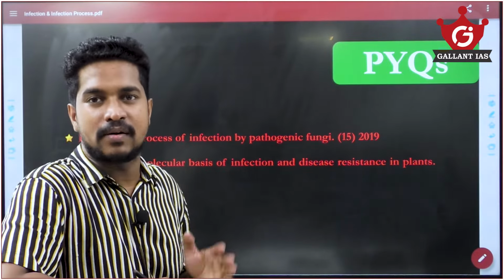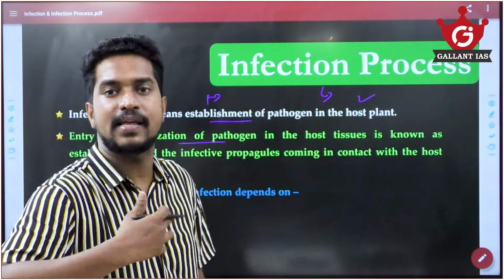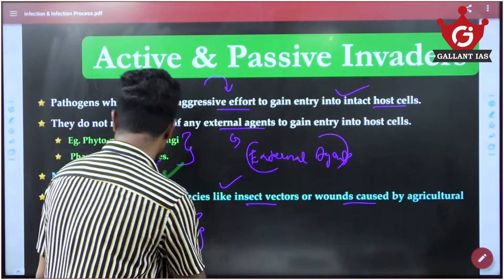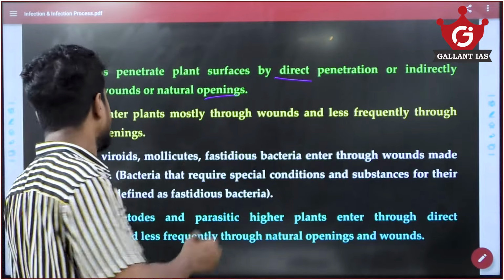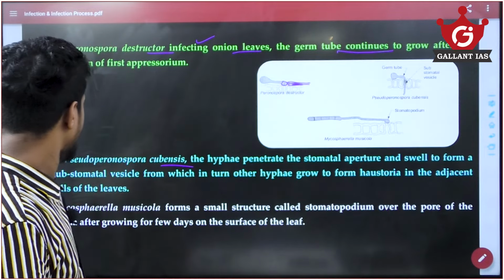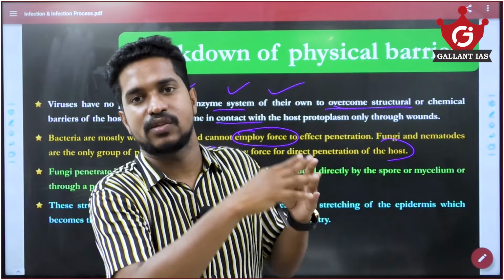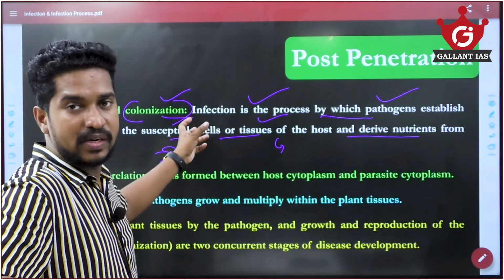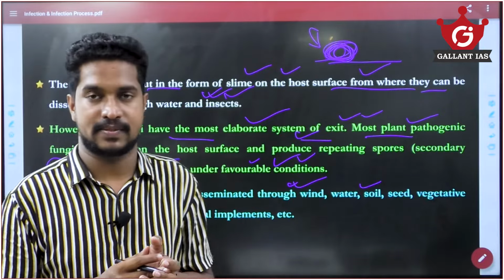Getting to know Botany through essential concepts | Botany Optional | By Morison Job | Gallant IAS